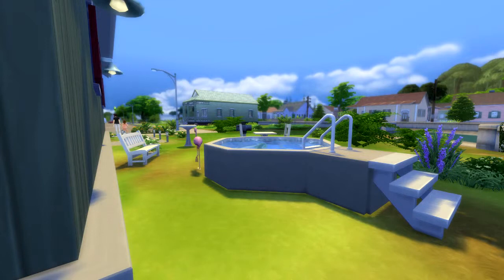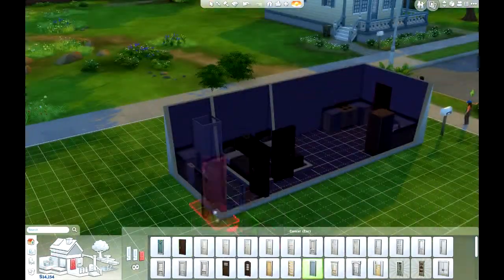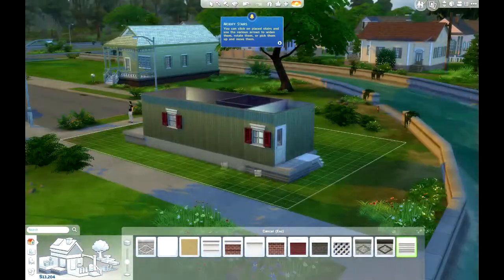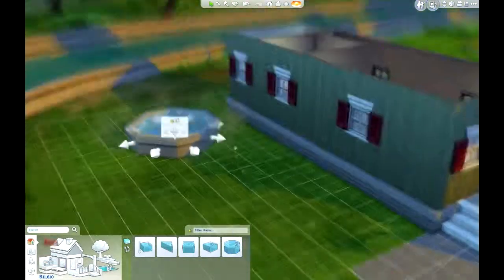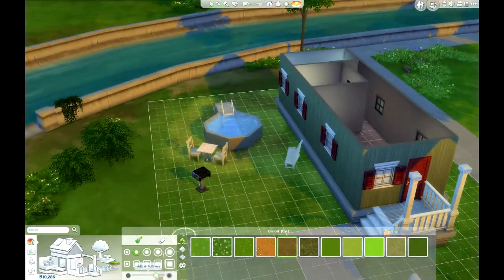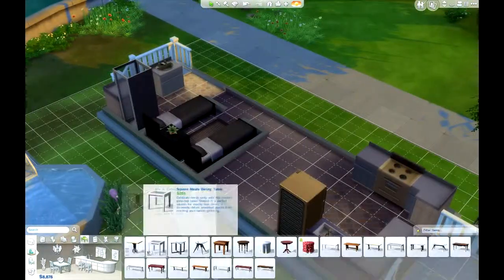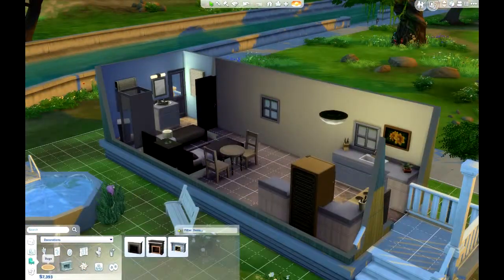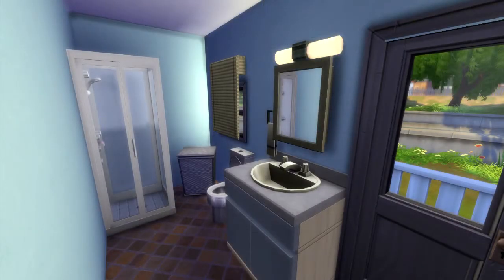Let Us Enjoy [The Sims 4] Building Cramped is Building Cozy (Shotgun House)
Been enjoying some Sims4 so I thought I should make a video about it.